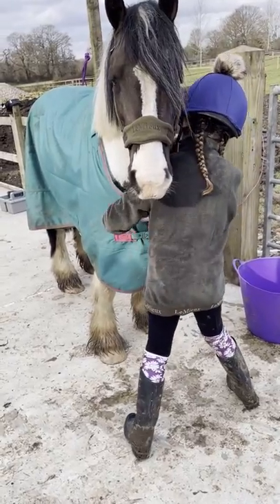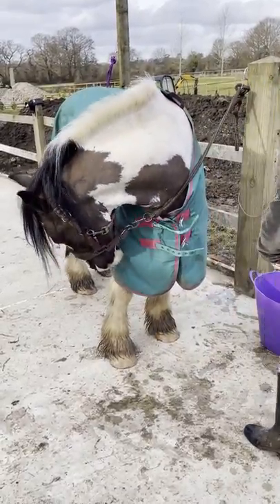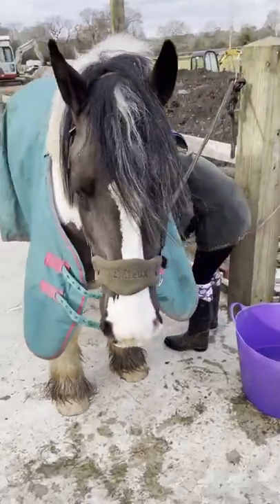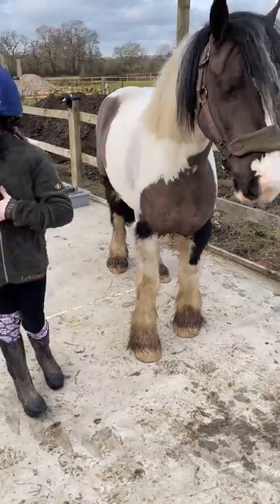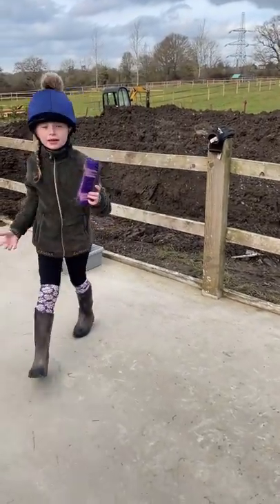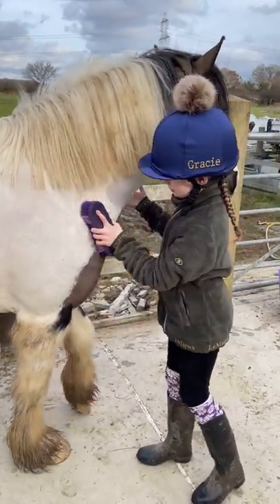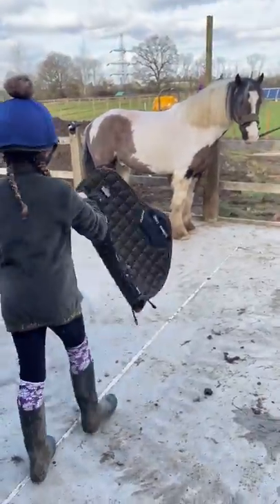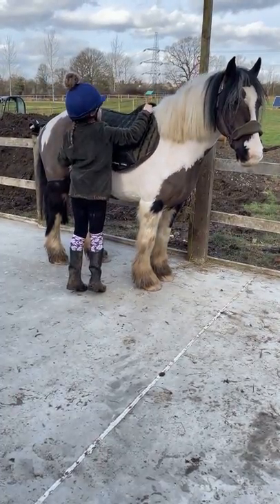Whole Day With Teddy !!!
Today I spent the whole day with teddy at the stables, Little crazy as dad and granddad are building my new sand school EXCITING !!